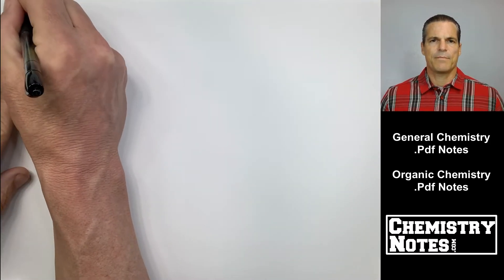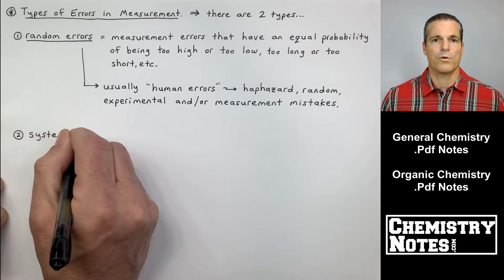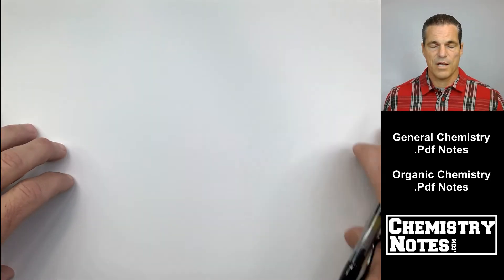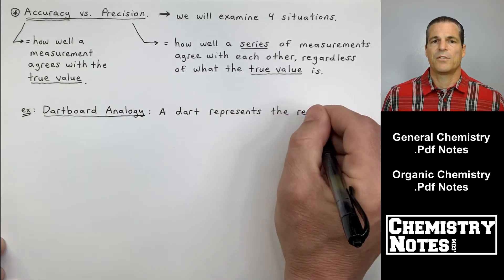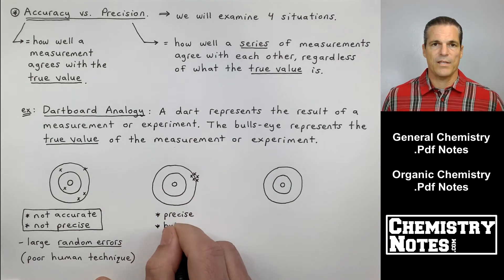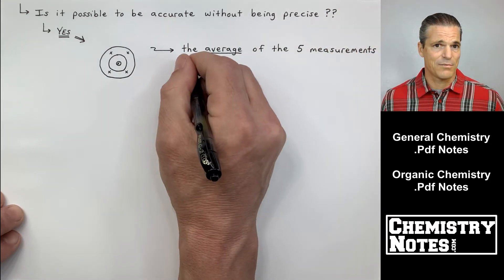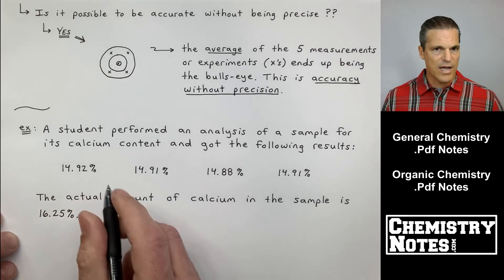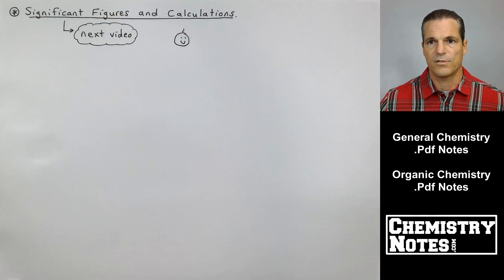S1E3 - Types of Errors in Measurement, and Accuracy vs. Precision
SECTION 1 - Foundations of Chemistry (Video Clip #3)

1-7 -- Types of Errors in Measurement
     - Random Errors (Human Errors)
     - Systematic Errors (Instrumentation Errors)
1-7 -- Accuracy vs. Precision